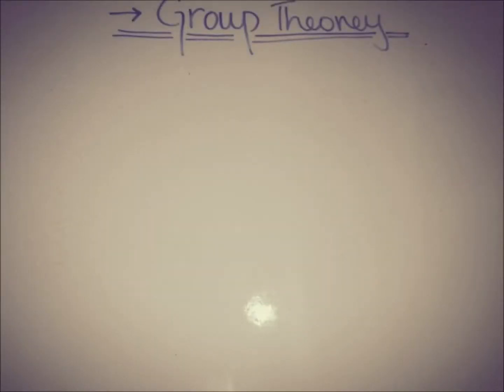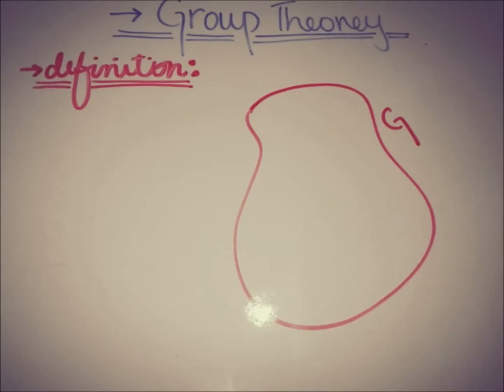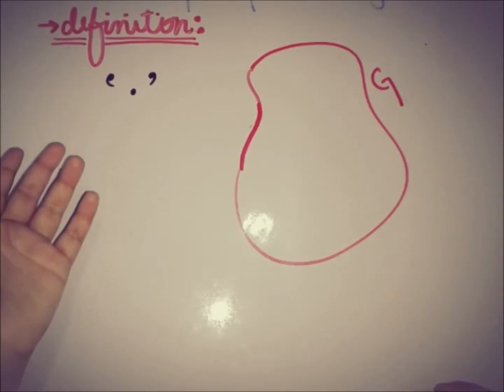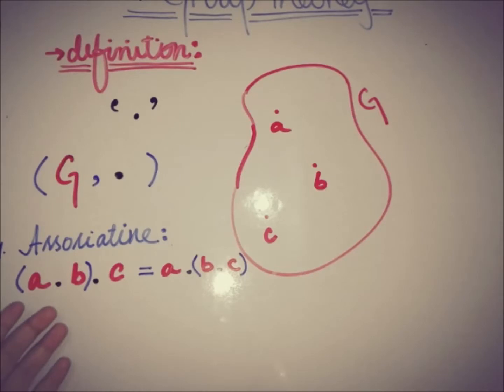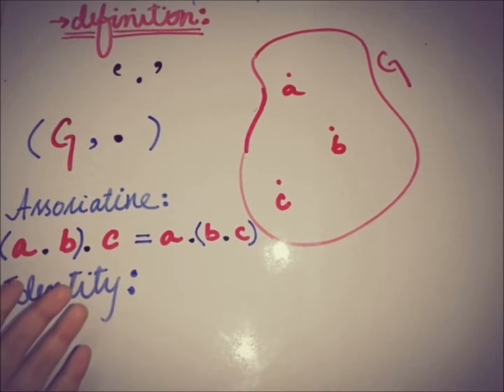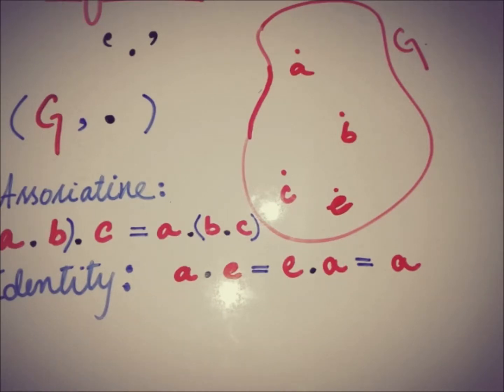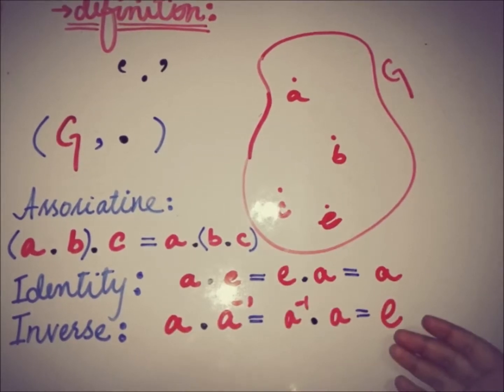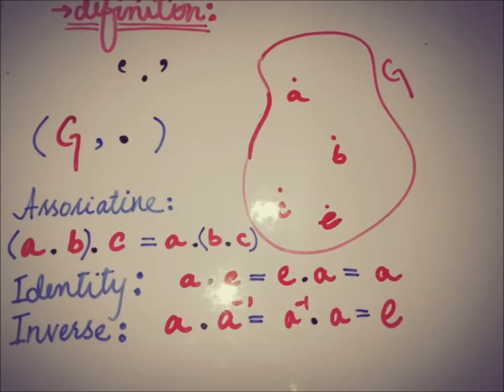group and subgroup in group theory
This video is the 1st video of GROUP THEORY and in this video I have discussed the basic definitions of GROUP and SUBGROUPS with EXAMPLE.